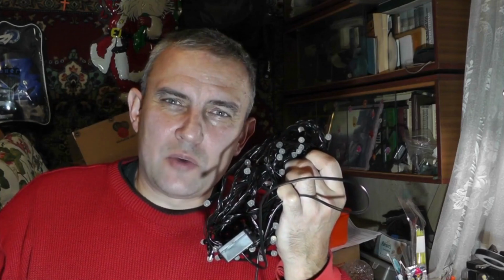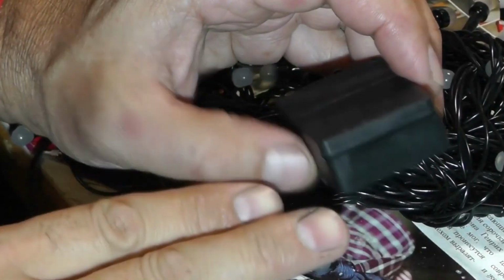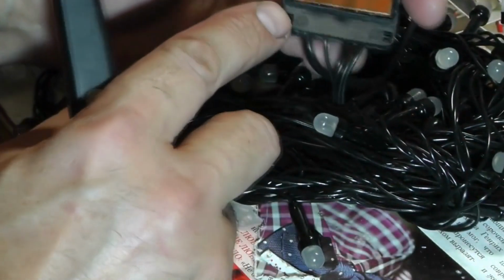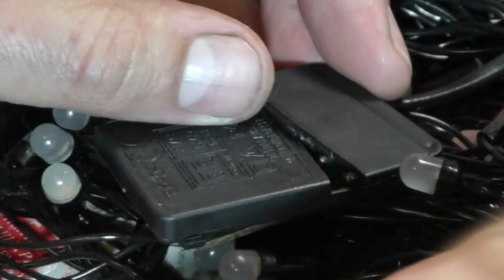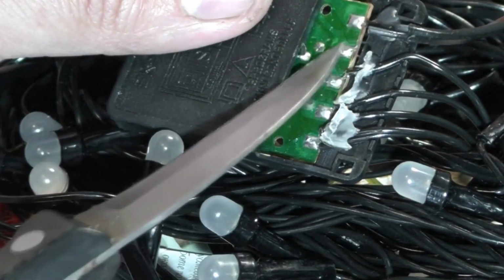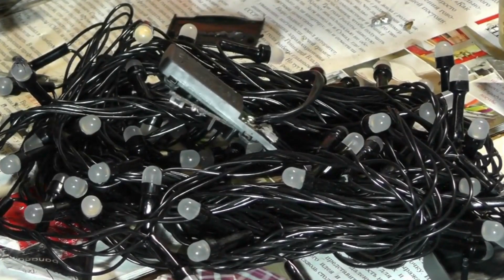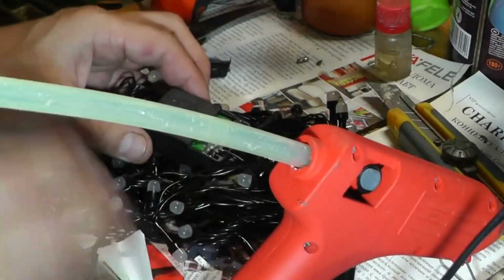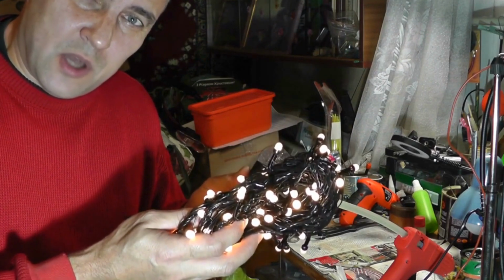How to fix christmas lights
Fixing Christmas lights can be straightforward, depending on the issue. Follow these steps to diagnose and resolve common problems:
1. Safety First
Unplug the lights before you start working.
Inspect the lights for exposed wires or damage. Do not use damaged lights.
2. Check the Bulbs
Look for broken or loose bulbs. A single faulty bulb can disrupt the circuit in traditional incandescent strings.
If your lights are LED, a faulty bulb might not affect the whole strand, but it could dim a section.
Solution:
Replace damaged bulbs with ones of the same wattage.
Use a bulb tester if available, or swap bulbs with a working one from the strand.
3. Inspect the Fuse
Most string lights have a small fuse located in the plug.
Open the small panel on the plug (usually with a screwdriver or by sliding it open).
Examine the fuse for a burnt appearance.
Solution: Replace the fuse with one of the same type (extras often come with the lights).
4. Look for Wiring Issues
Inspect the cord for kinks, fraying, or cuts. Damaged wiring can cause the lights to stop working.
Check connections between sections of lights, as loose plugs might be the culprit.
Solution: Reconnect plugs securely or use electrical tape to repair minor cord damage.
5. Test the Lights
Plug the lights into an outlet known to work.
Test each section of the strand to isolate problem areas.
6. Use a Light Repair Tool
Specialized light repair guns or testers can locate and fix issues with incandescent strands by bypassing or repairing faulty bulbs.
7. Prevent Future Issues
Store lights properly to avoid tangling or damage.
Consider upgrading to LED lights, which are more durable and energy-efficient.
Video Contents:
0:00 Introduction
0:55 Disassembling the garland board
2:08 Repairing the control board
2:44 Assembling the control board case
3:37 Checking the garland operation